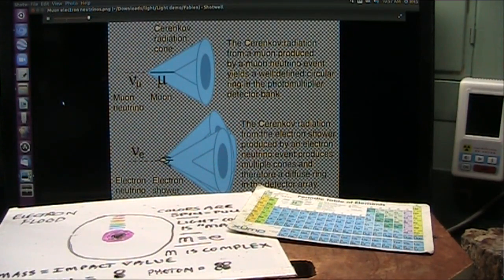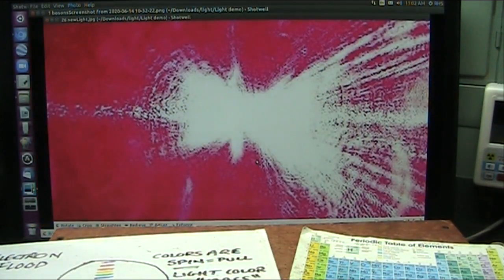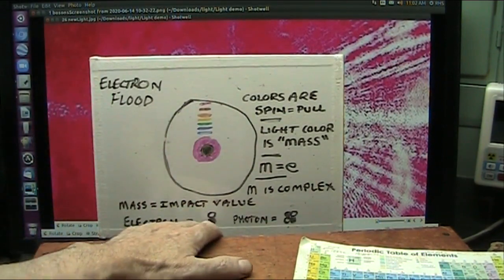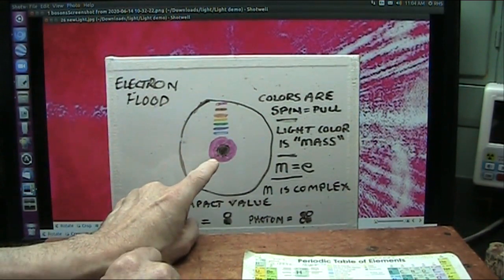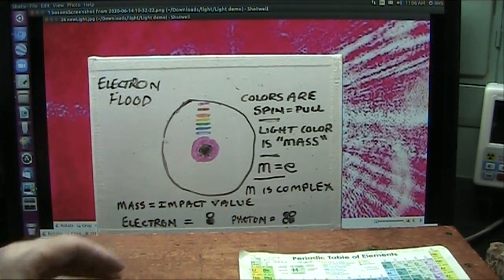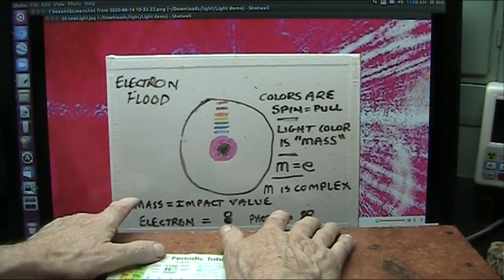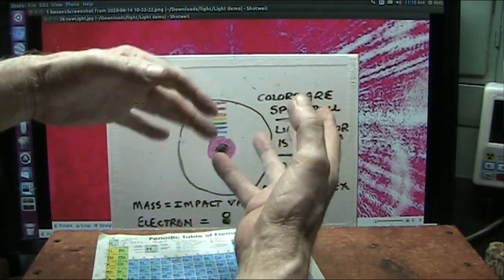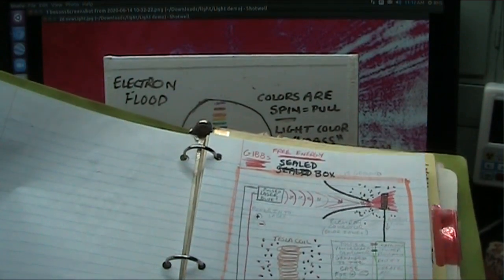Electrons as Dipoles Revolutionizes Physics